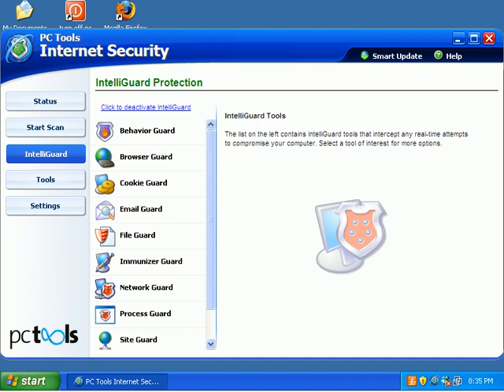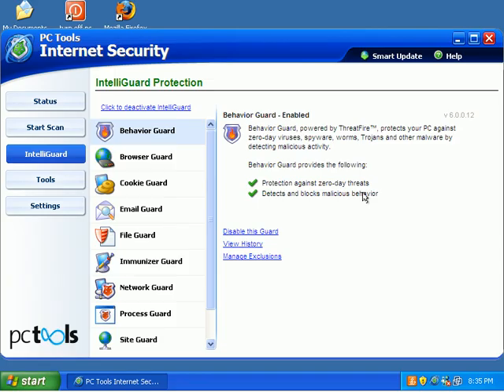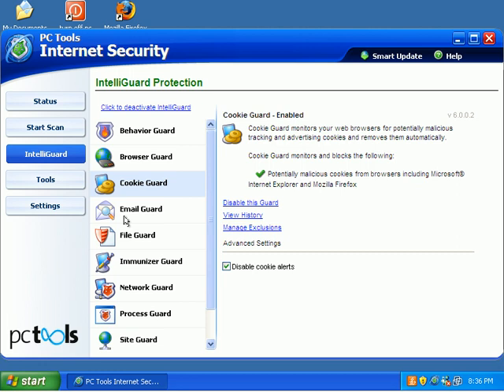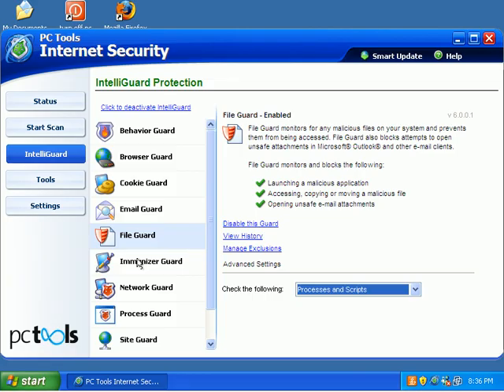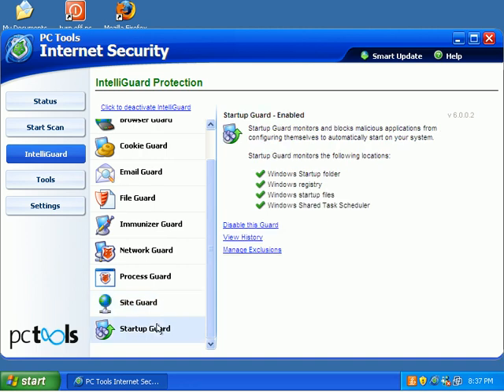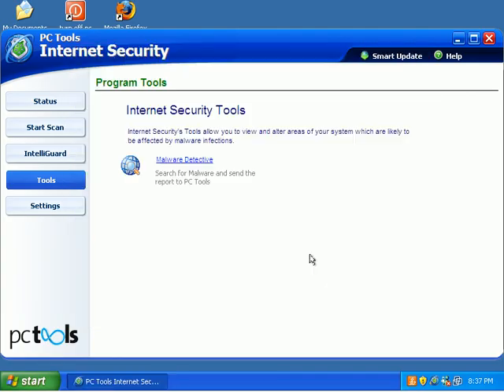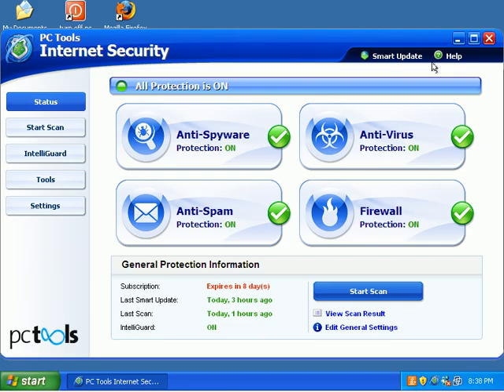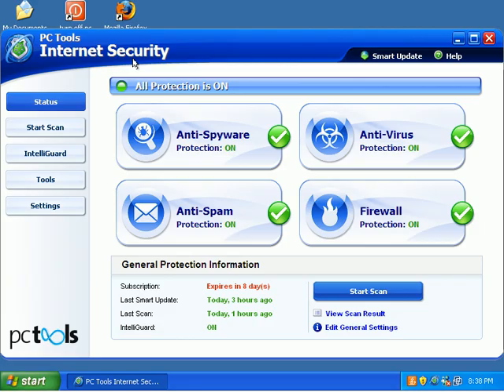PC Tools Internet Security 2009 (version 6) review part 5